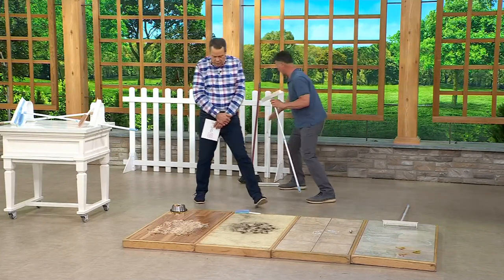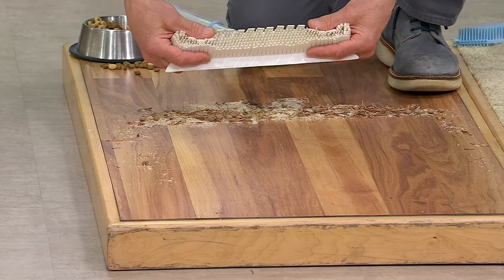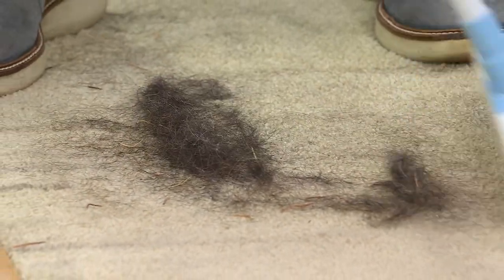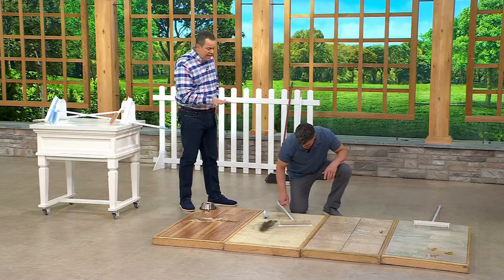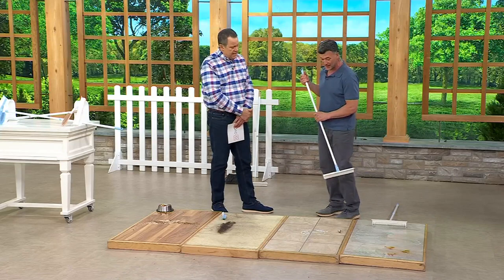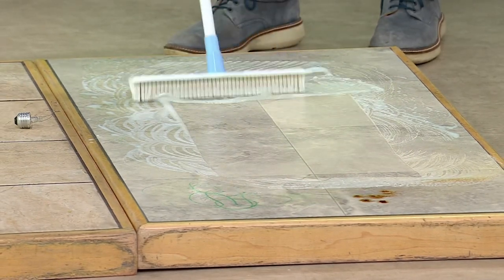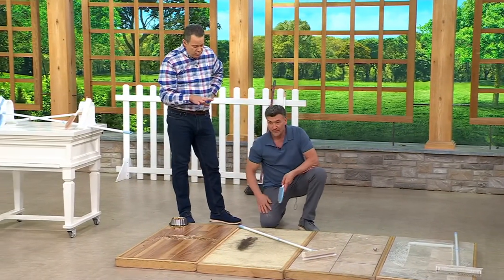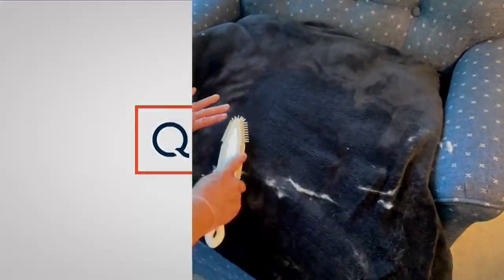TidyUps Dual Rubber Broom With Handheld Brush on QVC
TidyUps Dual Rubber Broom With Handheld Brush

Get your whole house clean (inside and out!) with this dual-head rubber broom. Use the scrubbing side to wash floors, sidewalks, decks, and driveways. Use the straight side to squeegee debris, soap, and water. The extendable pole helps to access hard-to-reach areas like windows and siding. From TidyUps.